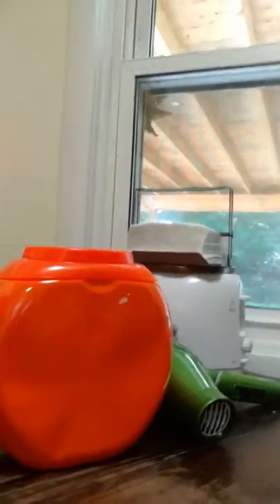Jack-o'-lantern Halloween tide pod containers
Halloween crafts for kids